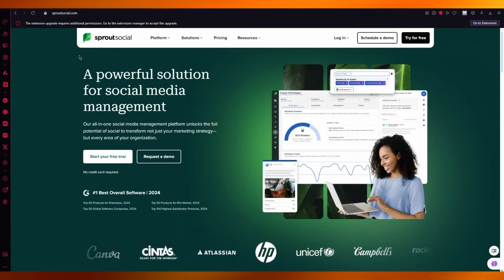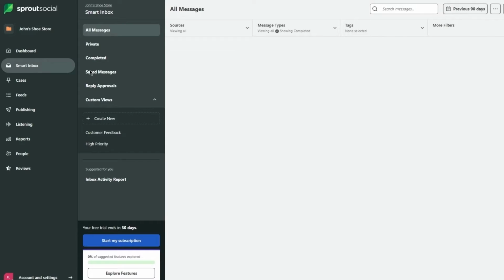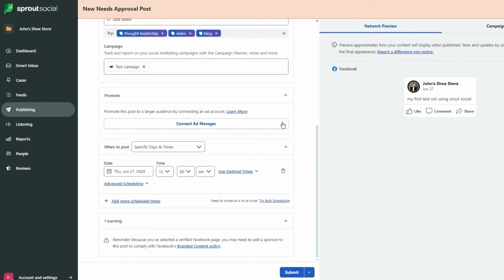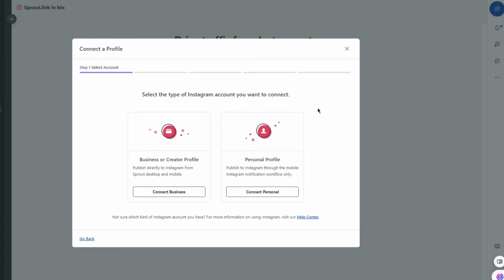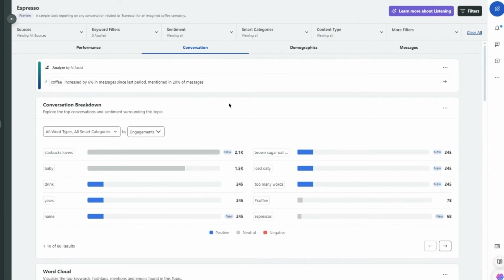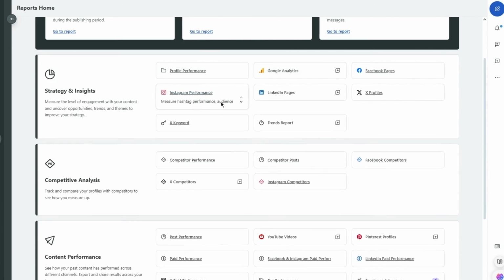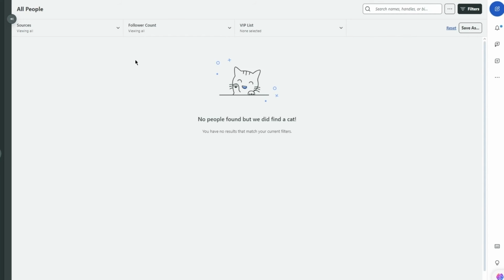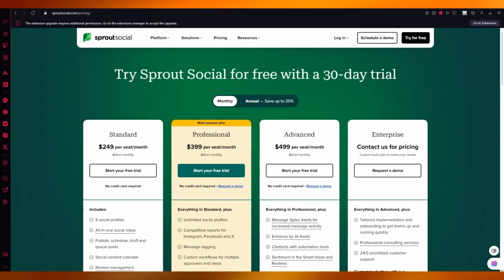Sprout Social Tutorial 2026 (Full In-Depth Tutorial)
The Sprout Social Tutorial 2026 offers a comprehensive and in-depth guide to using the platform effectively for social media management. This tutorial is designed to help users navigate the various features and tools available within Sprout Social, empowering them to optimize their social media presence.

From scheduling posts and monitoring analytics to engaging with followers and analyzing performance metrics, this tutorial covers all aspects of utilizing Sprout Social for successful social media marketing campaigns. With step-by-step instructions and real-world examples, users will gain a thorough understanding of how to leverage Sprout Social to achieve their social media goals with efficiency and precision. Stay ahead of the curve with the Sprout Social Tutorial 2026.